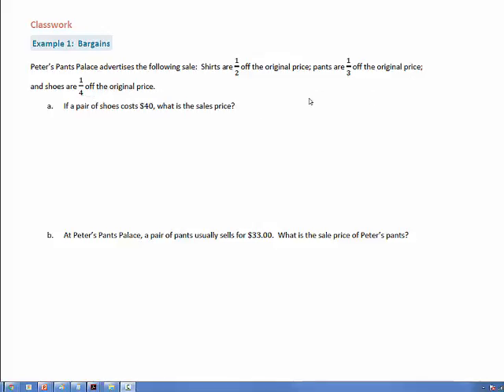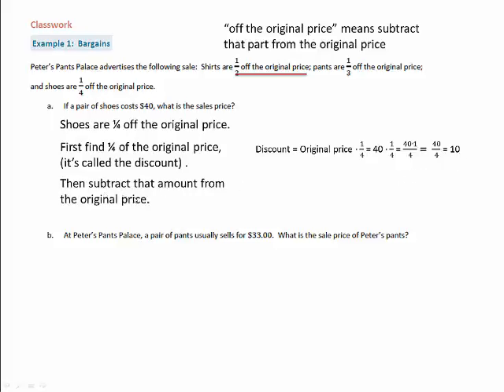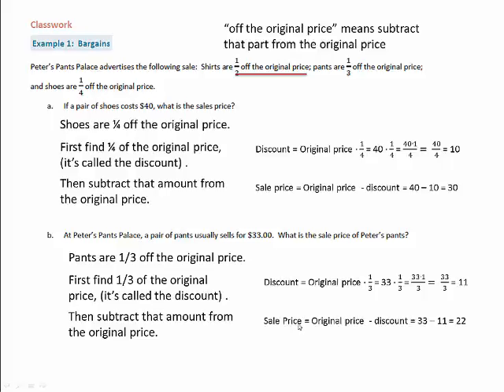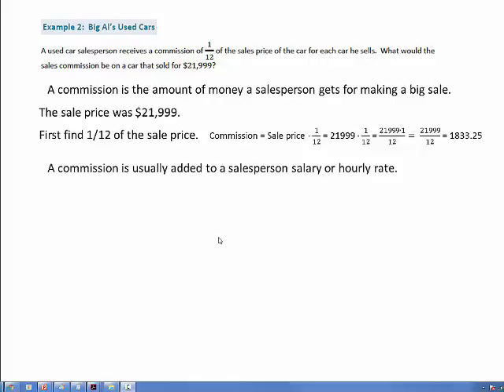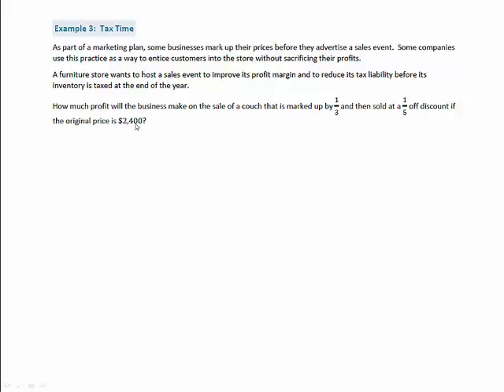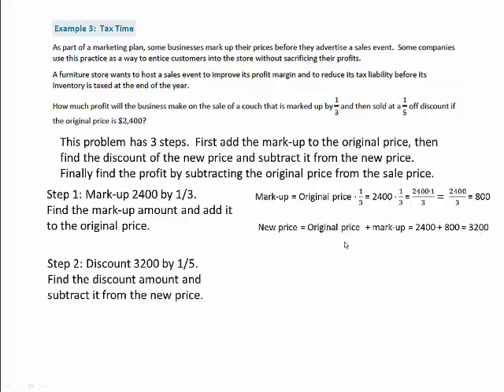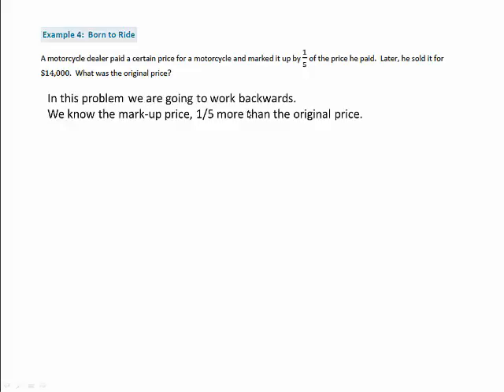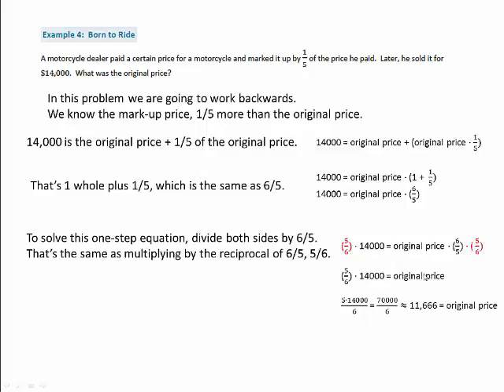G7M1L14E1E2E3E4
Eureka Math Examples  Grade 7 Module 1 Lesson 14 Examples 1-4